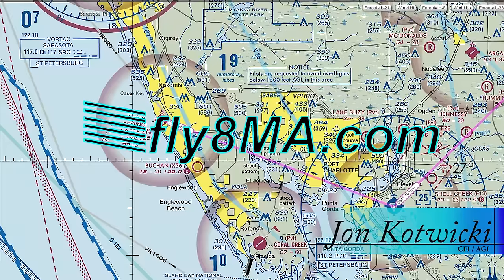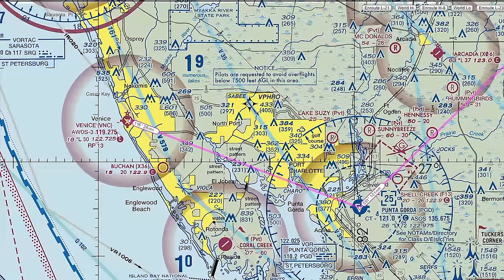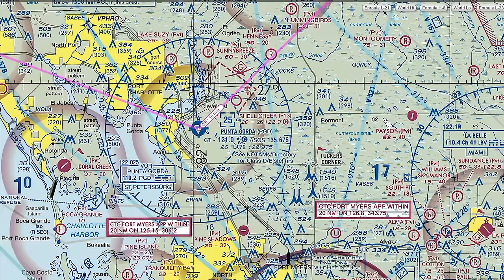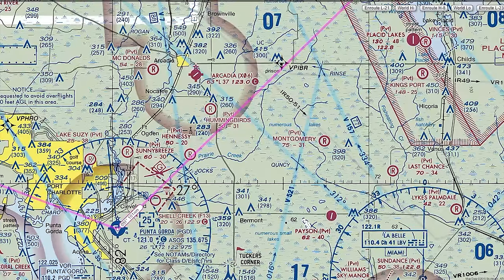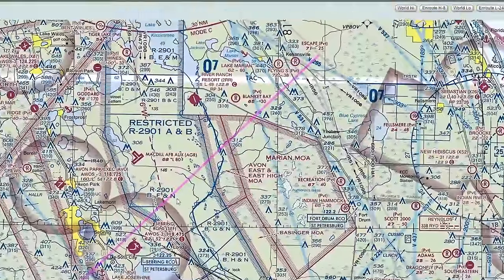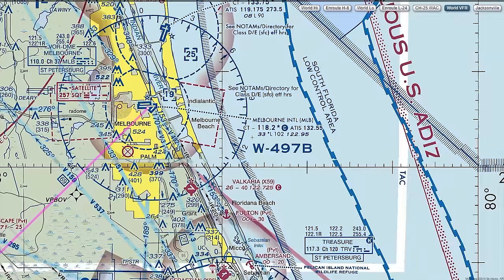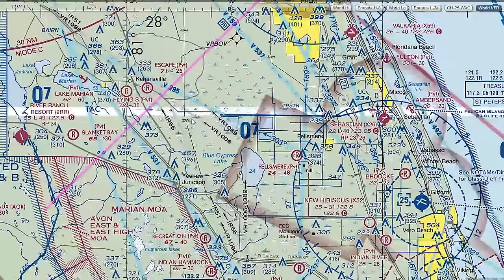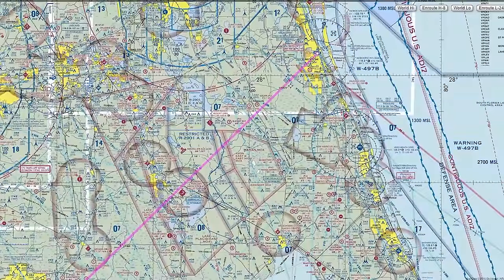Ep. 109: Planning a Flight on a VFR Sectional | How TO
In this video we'll walk you through the basic items to take into consideration when planning a VFR cross country flight.

0:00- intro
0:35- starting point
2:25- planning 1st leg
4:28- planning 2nd leg
6:54- ending point
9:10- adding in some checkpoints

🛩️Private Pilot:
-Airspace
-Landings

🌦️Instrument Pilot Ground School:
-Airspace
-Rules and Regulations
-Systems

🛫Commercial Pilot Bootcamp:
-Maintenance Requirements
-Systems
-Airspace

-Tailwheel
-Crosswind Landings
-Weather
-Airspace
-Seaplane
-Sport Pilot
-Spin Awareness